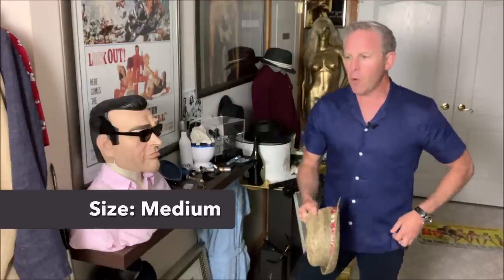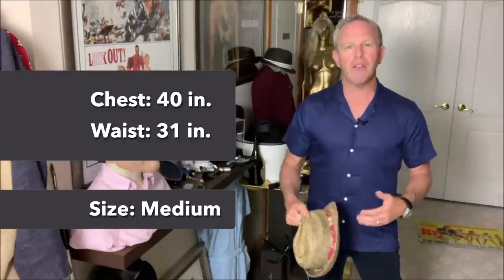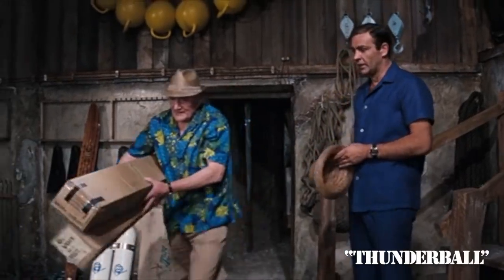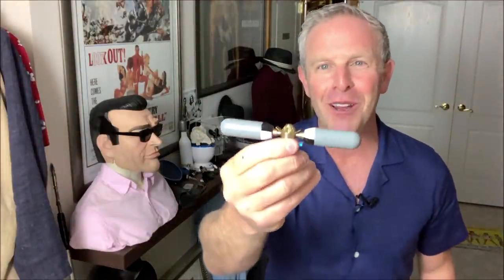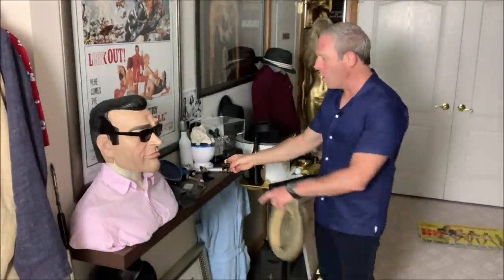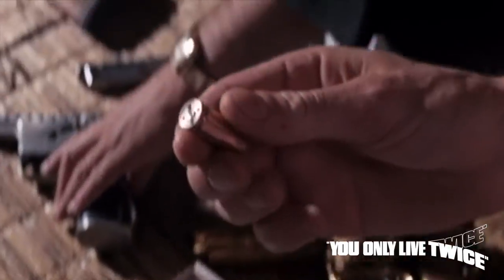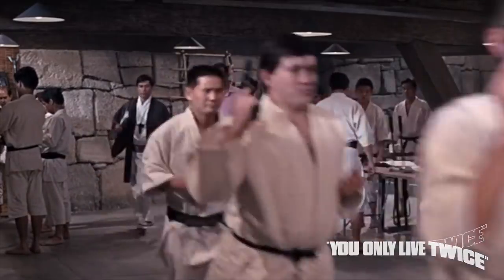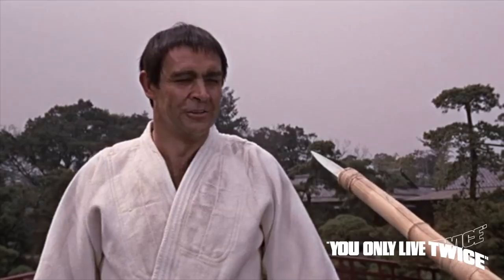The 007 Heritage Collection Review | James Bond Iconic Resort Looks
In Part Two, we continue to answer all the burning questions!  How do these fit, feel, and what scenes do they hearken back to?  This is our REVIEW of the ORLEBAR BROWN Bond Heritage Collection!  This is Part Two of a two part video...Part 1

Following two successful exclusive collaboration collections with Eon Productions, Orlebar Brown return with their third ode to James Bond’s iconic style.
A new take on Bond’s iconic style, the collection delves back into Eon Production’s heritage archive to take inspiration from more of James Bond’s most recognizable looks with a focus firmly on resort. A selection of key items have been re-imagined in an Orlebar Brown way; focusing on linen as one of the brand’s hero fabrics, the pieces are designed with desert island getaways in mind.
Highlights of the collection include a linen summer suit inspired by one worn by Bond in On Her Majesty’s Secret Service, a short-sleeved Thunderball Gingham Shirt with
signature cotton toweling lining, classic Thunderball Stripe Shirt and Dr No. photographic print shorts featuring original film poster artwork.

Credits:
Opening by Matthew Gibbs